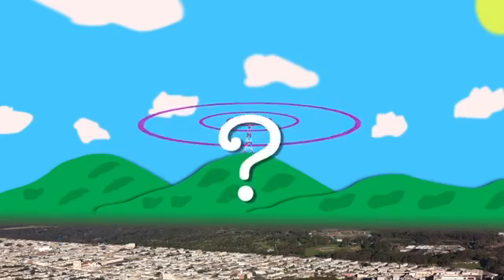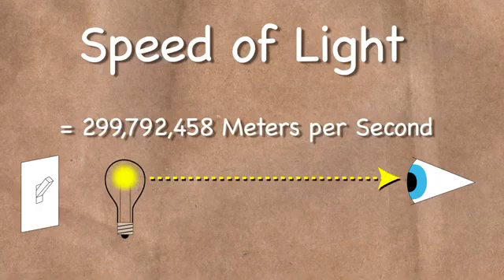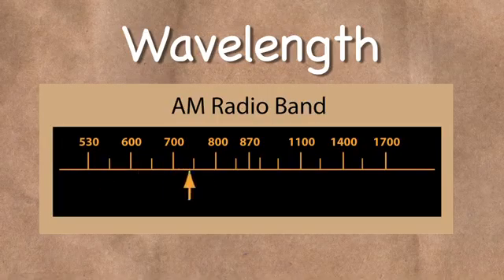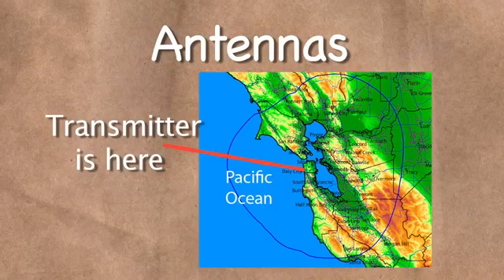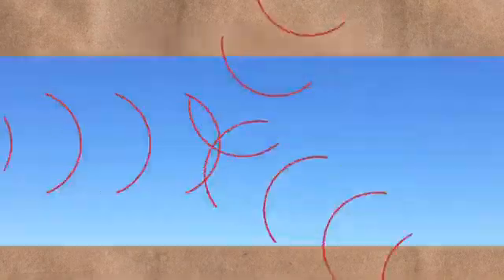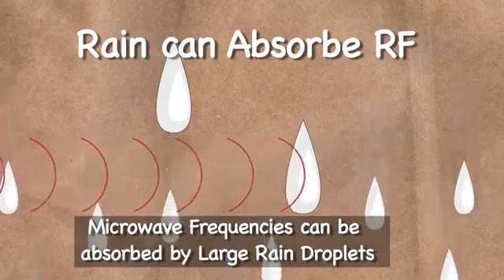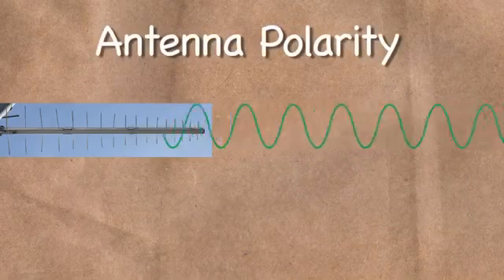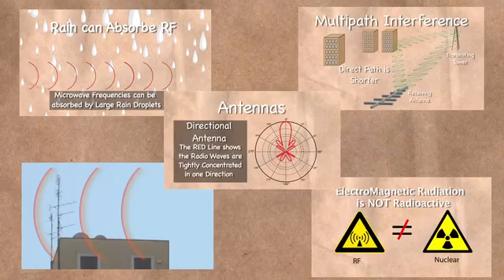الموجات (5-8)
م.اياد ابو سالم
كلية فلسطين التقنية - دير البلح